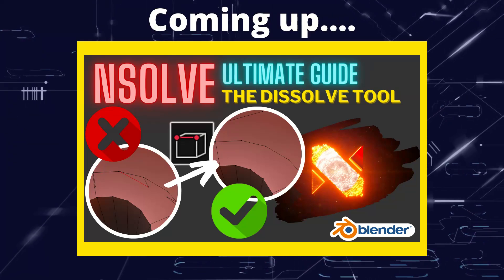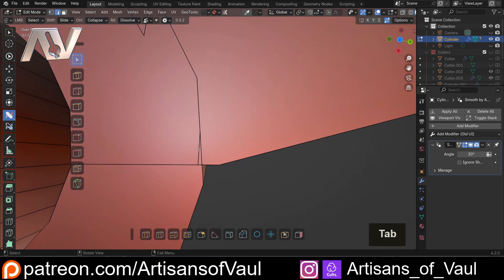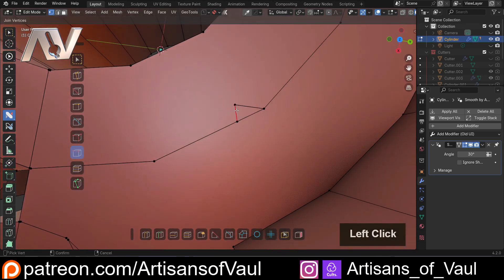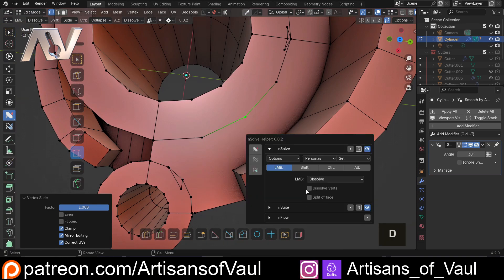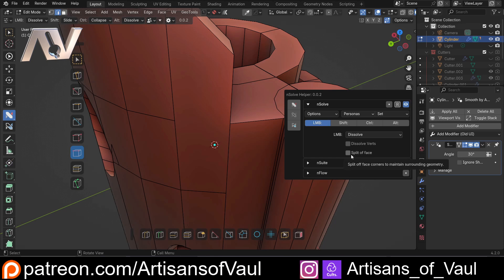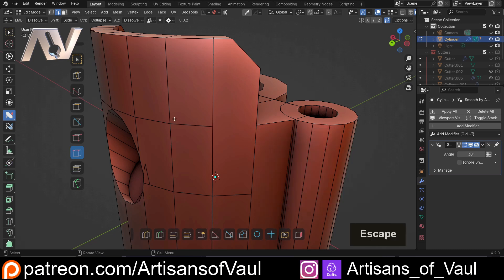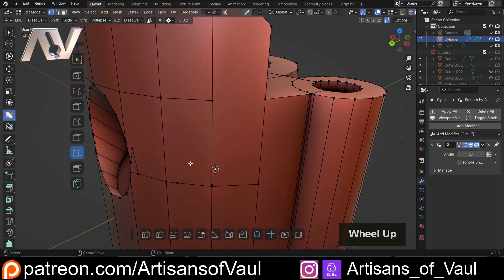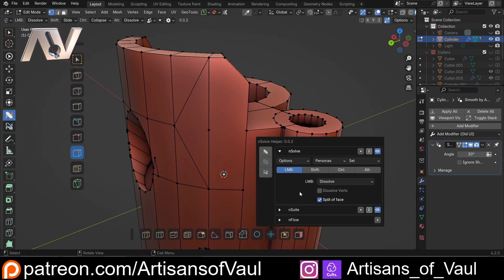nSolve guide for Blender - The Dissolve Tool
Where was this last week when it would have saved me hours!?! nSolve taking a standard workflow tool and making it SO much better to use.